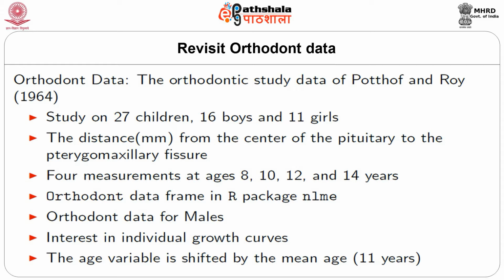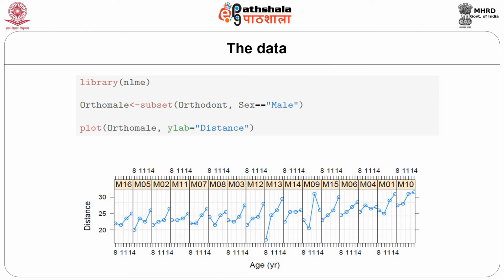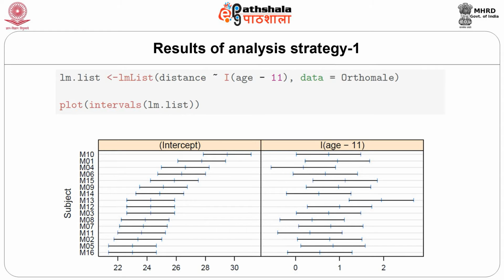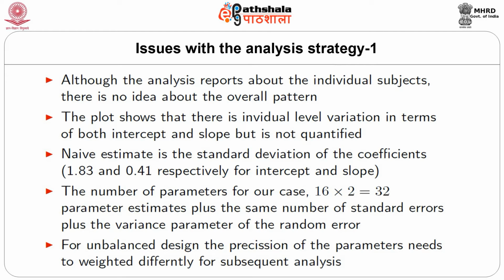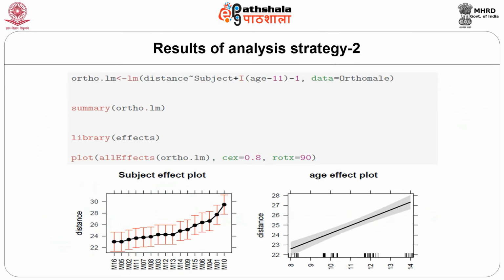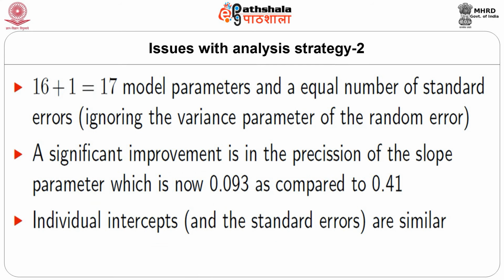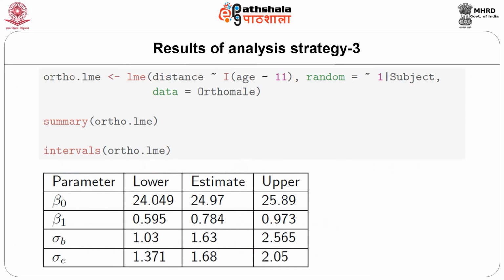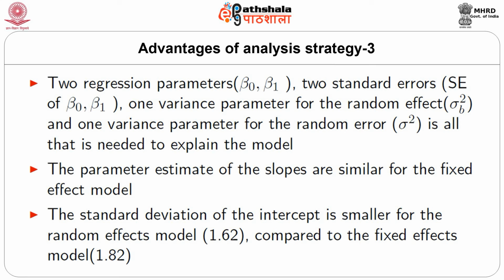The linear mixed model for Longitudinal Data Analysis - l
Module: The linear mixed mode for Longitudinal Data Analysis - l